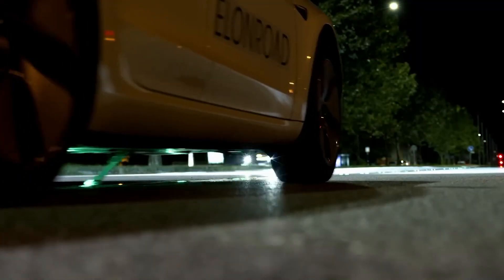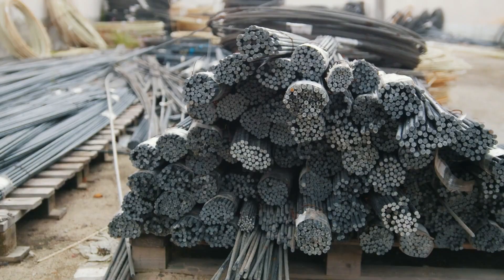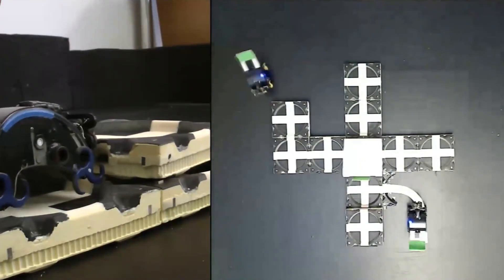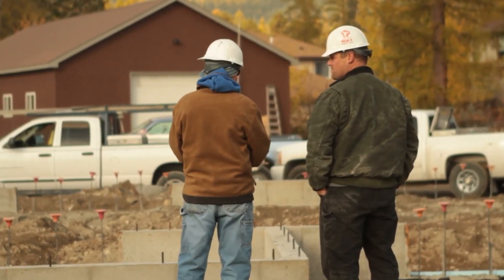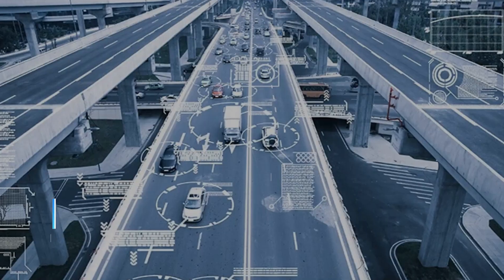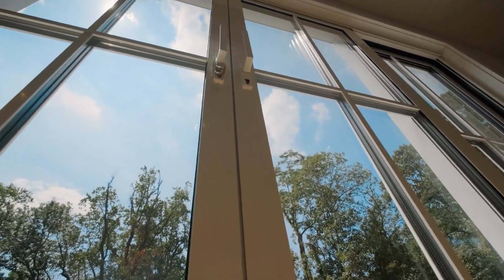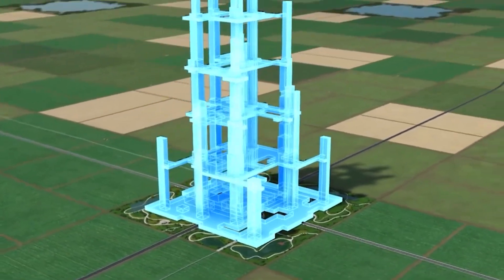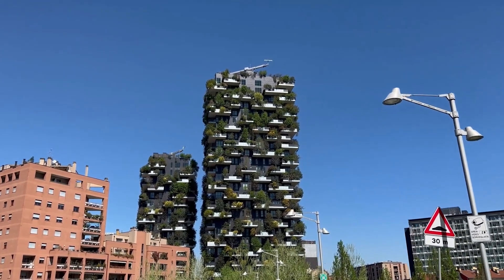Revolutionizing Construction With These Futuristic Technologies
It's obvious that technology is transforming every part of our lives these days. One industry seeing big changes from new tech is construction. So, what can we look forward to in the world of building? Check out these cutting-edge construction technologies that give us a peek into the future.
0:00 Introduction
0:28 Aerogel insulation
1:04 Bamboo Cities
1:47 Robotic Swarm construction
2:31 Pollution Fighting Buildings
3:12 Robotic Total stations
4:04 3D Printed Houses
4:41 Smart Roads
5:39 Transparent Aluminum
6:15 Self-healing Concrete
6:57 Vertical cities